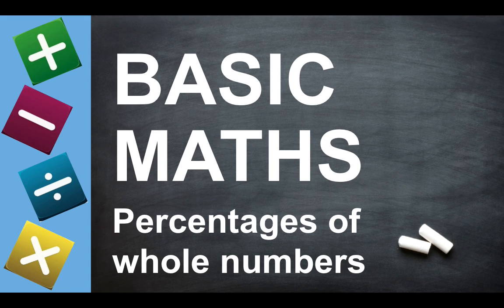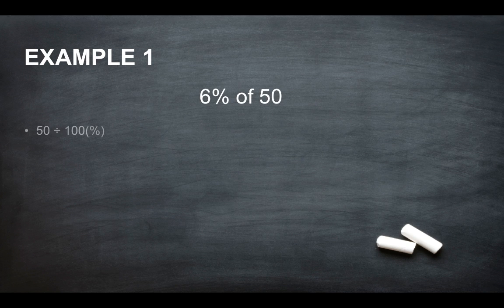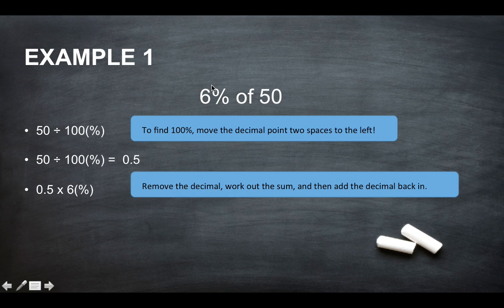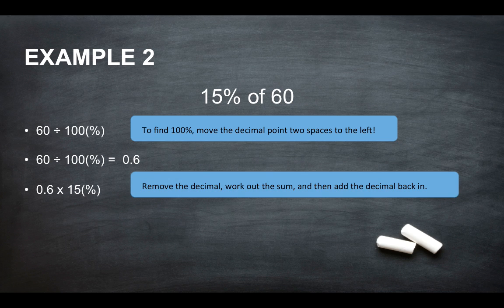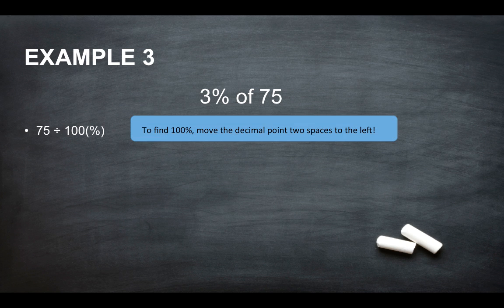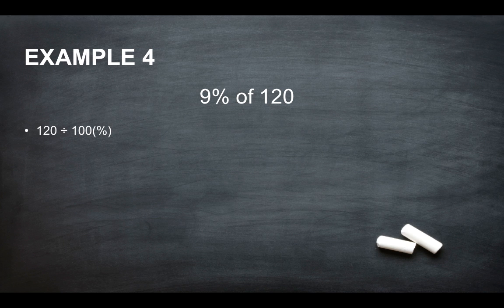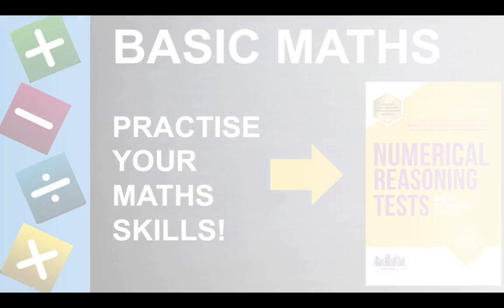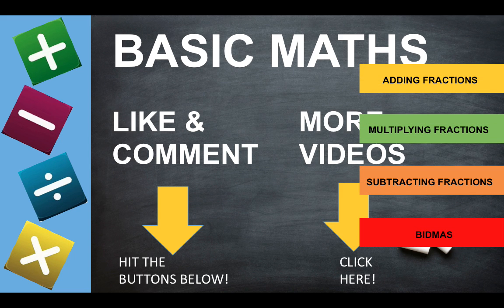BASIC MATHS - Percentages of Whole Numbers (for Key Stage 2 + 3, GCSEs, and Beginners)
Learn how to work out the percentage of a whole number.

Learn how  to work out percentages without the use of a calculator.

For more numerical practice questions, including questions on how to work out the percentage of a whole number, check out the following

How to work out percentages of whole numbers for all levels including Key Stage 2, Key Stage 3, GCSEs and Adult Beginners.